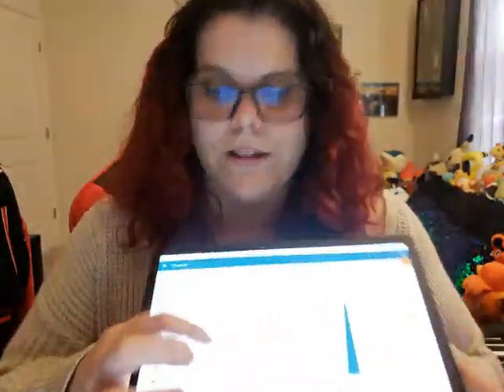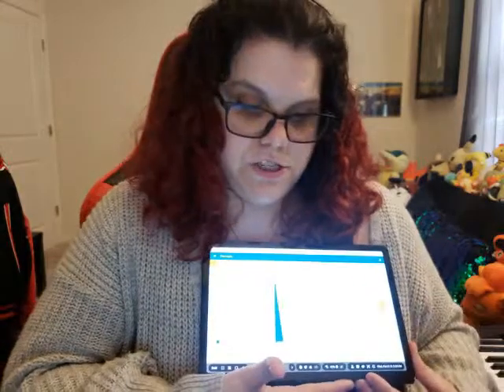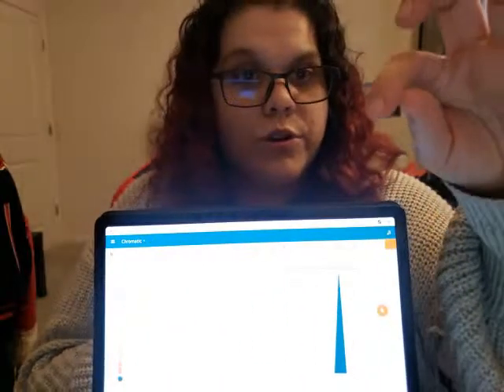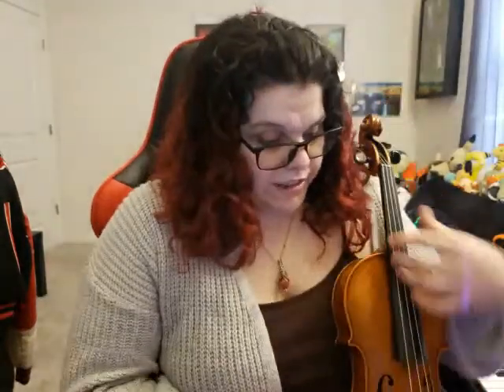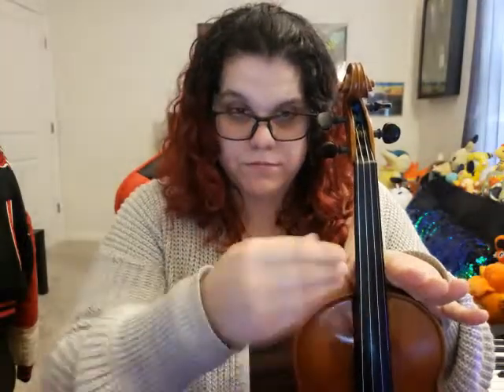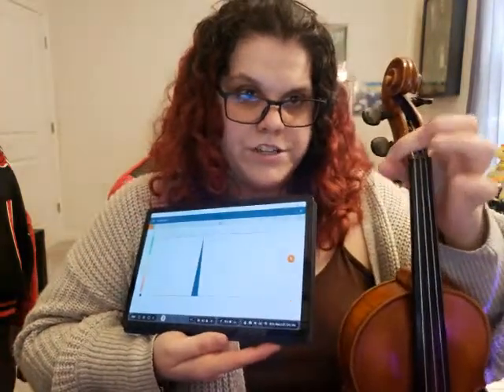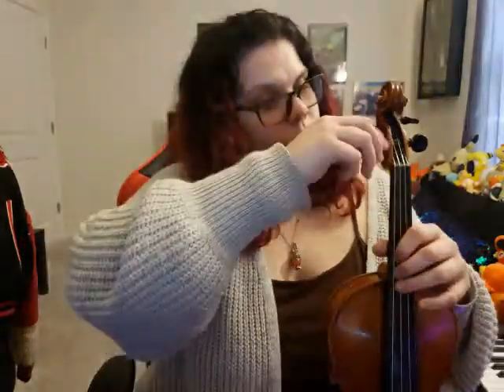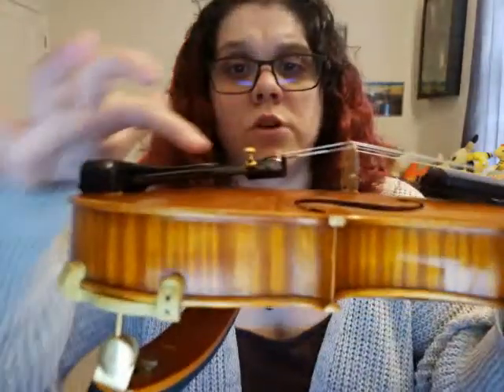Octopus Music School String Tuning Clinic Session 1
Octopus Music School's string department supervisor, Marisol, will assist students and parents in learning to tune their instruments.